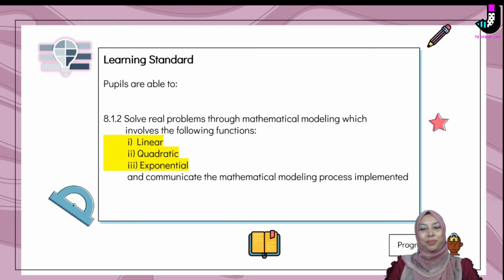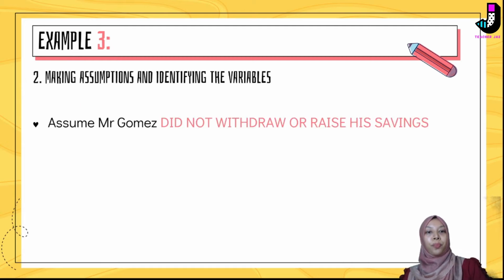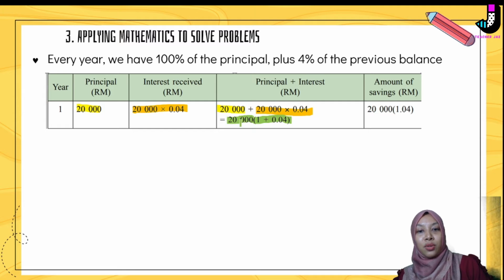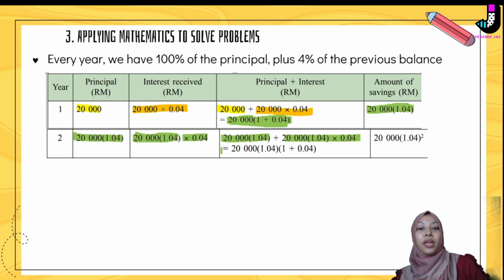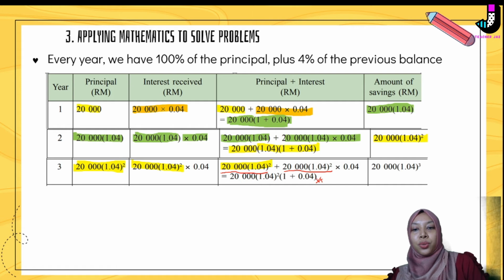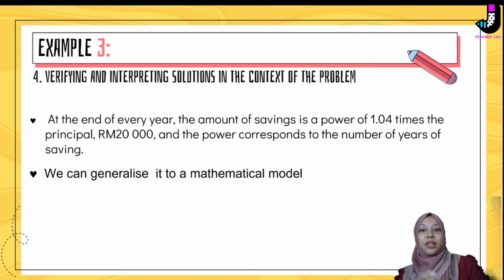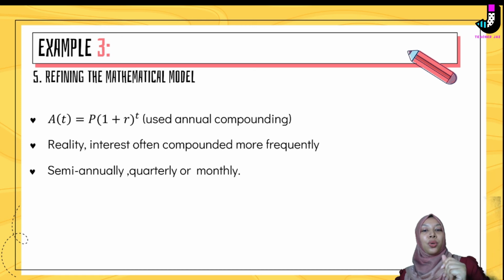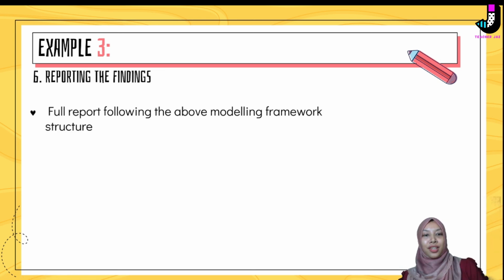MATHEMATICAL MODELING PART 4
8.1.2 Solve real problems through mathematical modeling which involves the following functions:
(iii) Exponential
and communicate the mathematical modeling process implemented